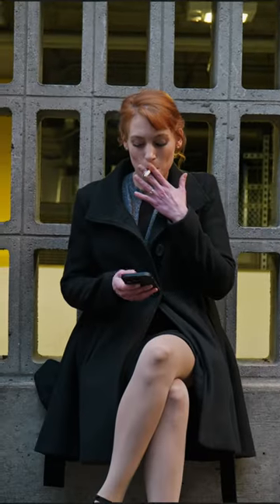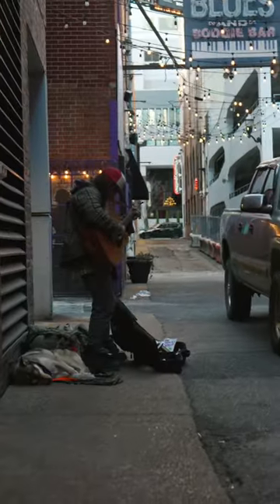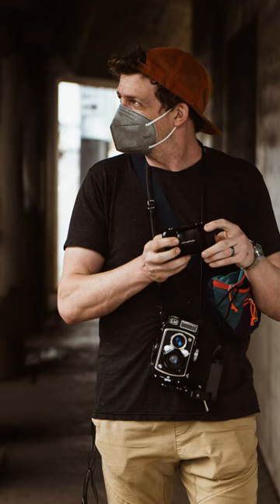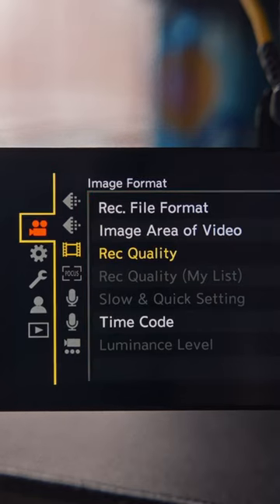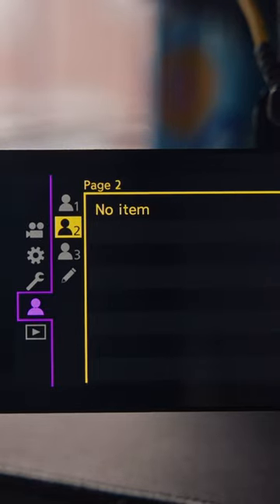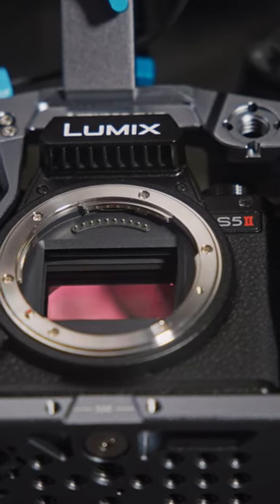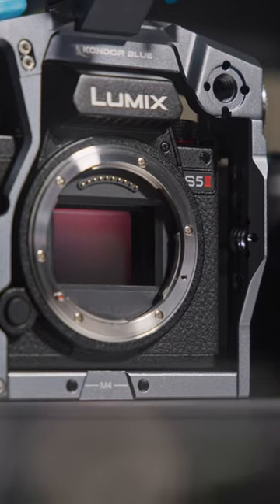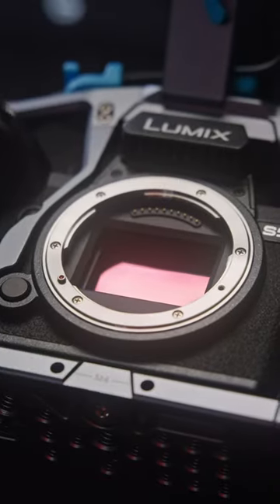Lumix S5ii 1 minute review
◆ Lumix S5ii